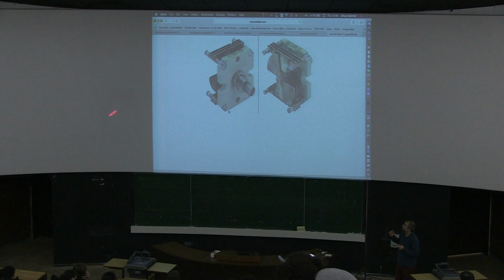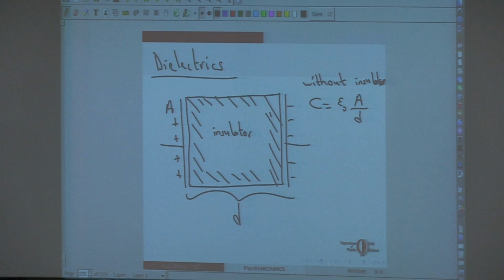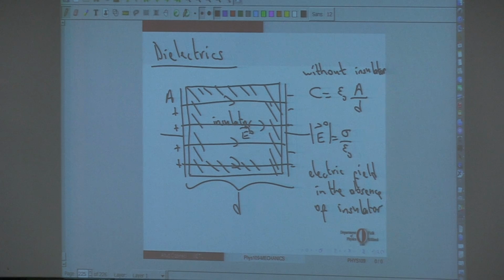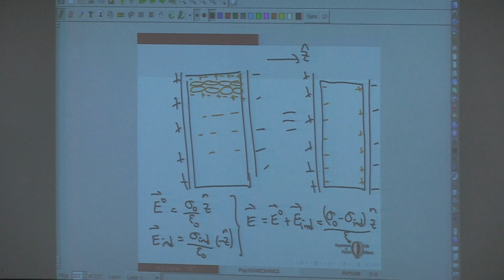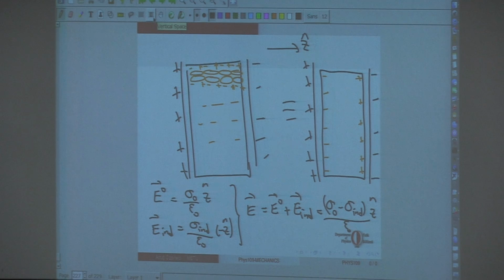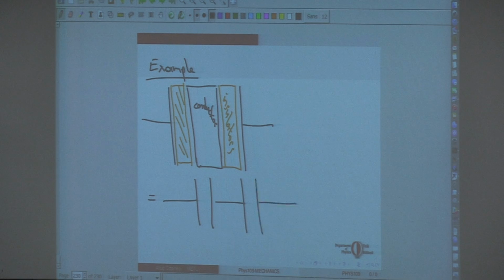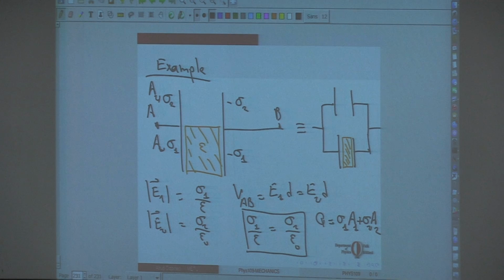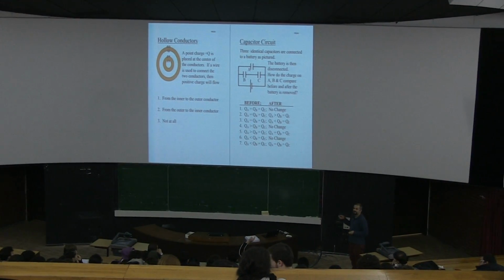PHYS110 - Electromagnetism - Lecture 10.3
Course: Electromagnetism

Lecture Subjects:
1. Spherical capacitor
2. Energy stored in a capacitor
3. Connecting Capacitors
  1. Series connection
  2. Parallel Connection
4. Dielectrics